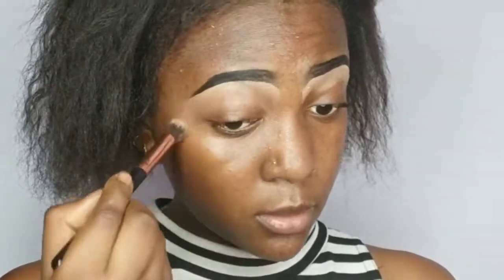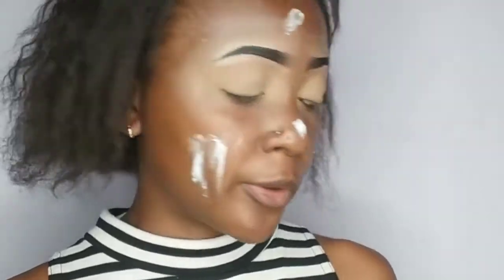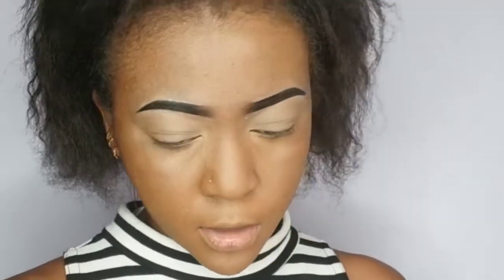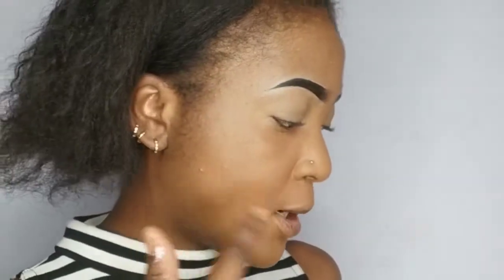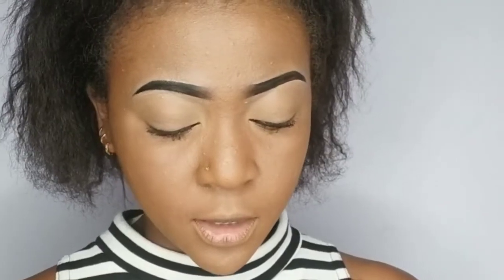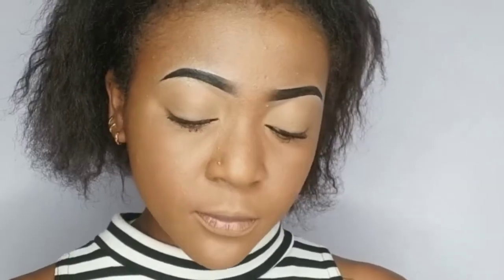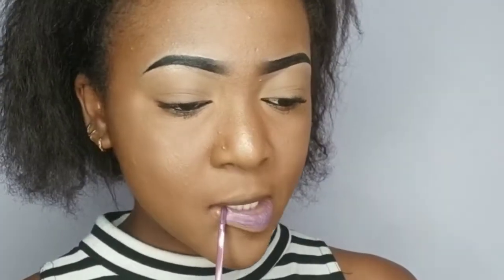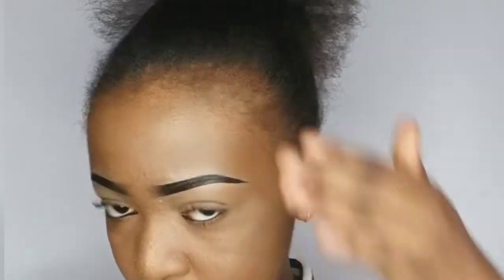GRWM: MY EVERYDAY ROUTINE //NO FALSE LASHES!!!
Hey guys, this is a very detailed video of how you can beat ur face everyday and without lashes...especially when you are in a rush.

The only product i forgot to mention in the video is my foundation and its the maybelline 24hr foundation 355 coconut + A little of black radiance color perfect foundation 8412.